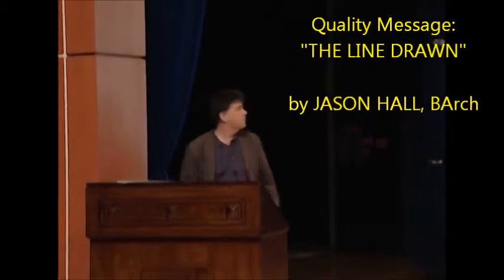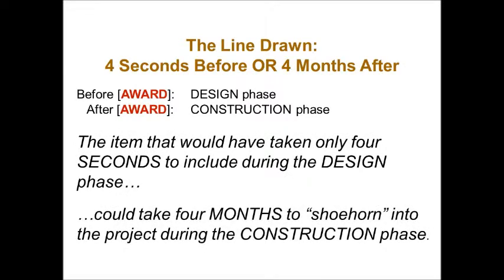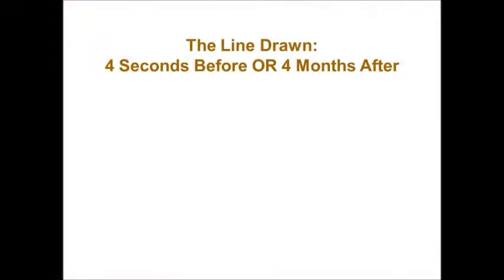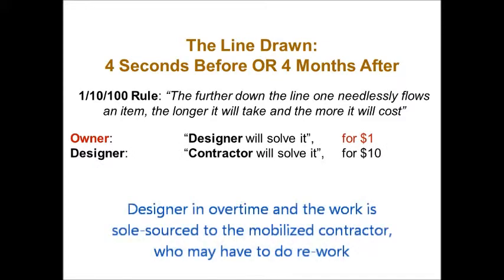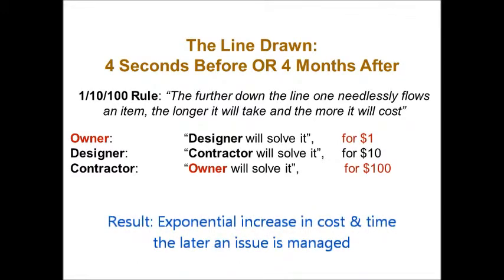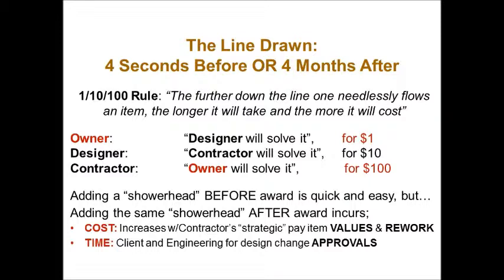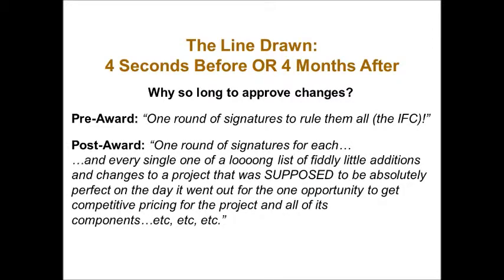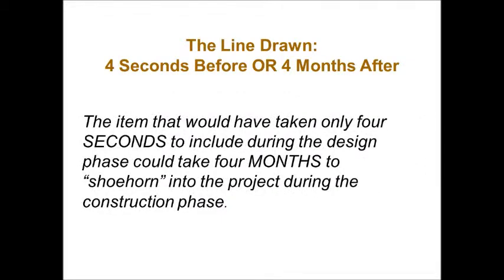The Line Drawn: 4 Seconds Before or 4 Months After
Quality Message delivered in Jubail, Saudi Arabia on 26 November 2014 to an audience of ~500 construction contractors, managers, engineers and owners in response to an inordinate amount of design decisions, either by error or omission, deferred from the designers to the contractors.  The reasons given are usually lack of time or resources, but per the message, such deference ultimately results in the higher cost of both.

Introduction by Saud Hamdan, Project Field Engineer
Written in consultation with John Hutchinson, Project QA Manager